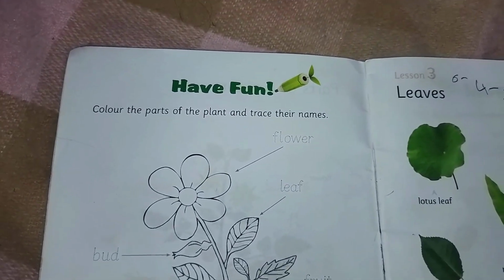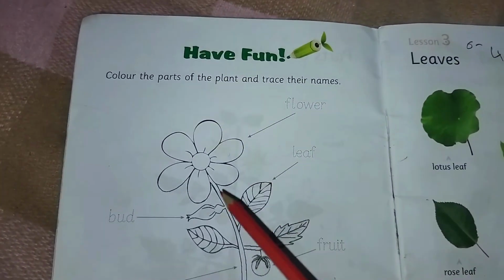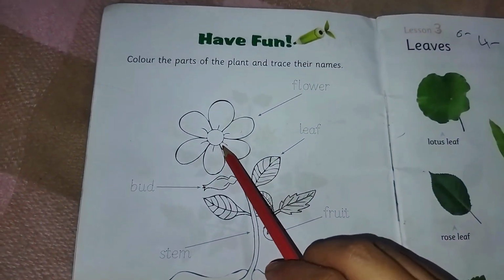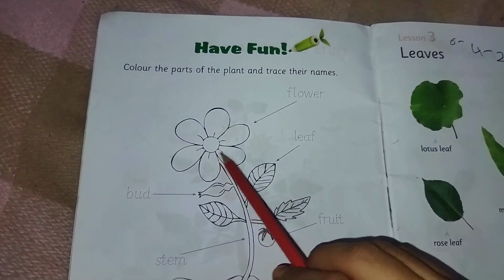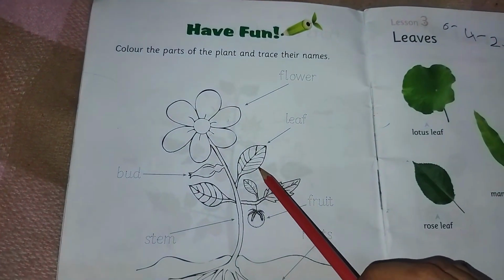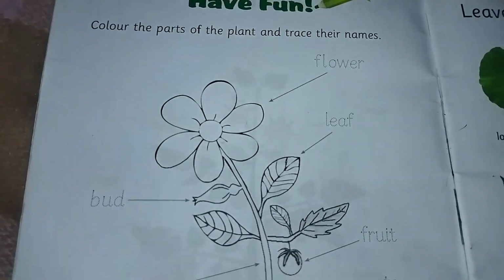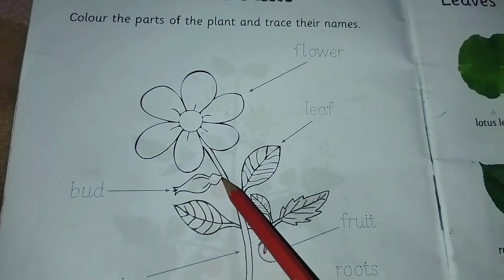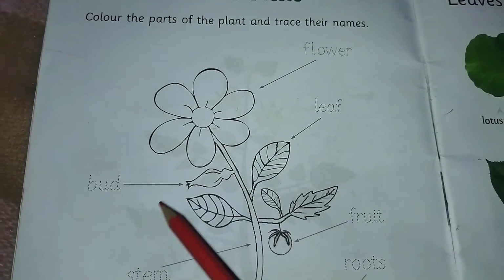Parts of plants | Science kids learning | learn with fun | Subscribe - YouTube